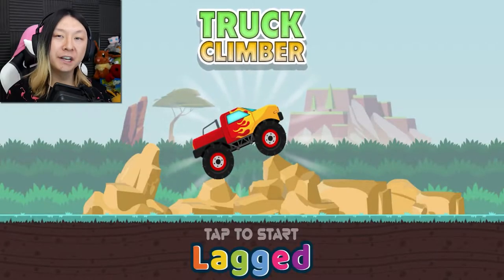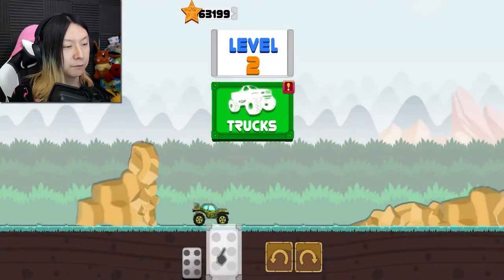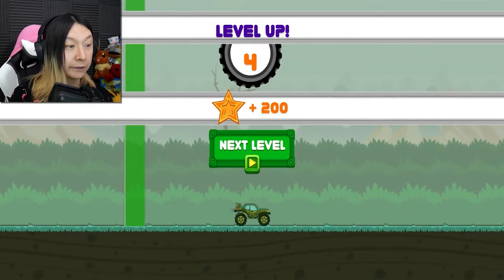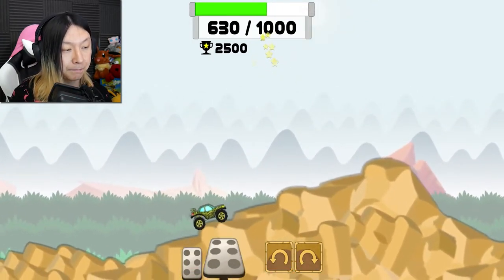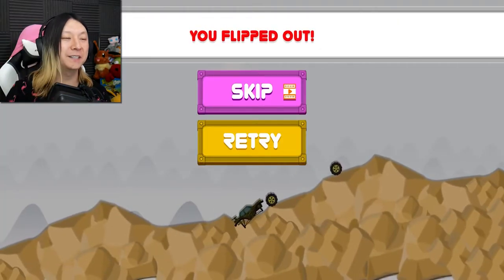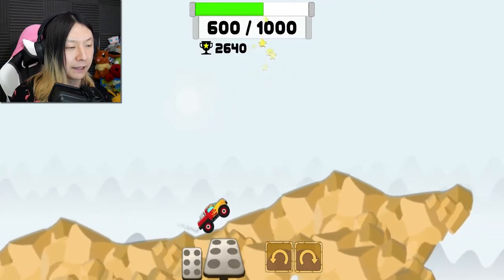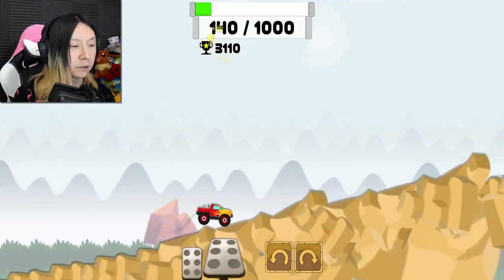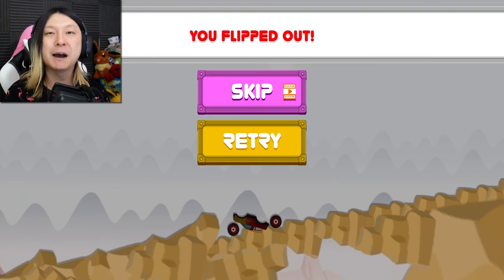Let's Play Truck Climber